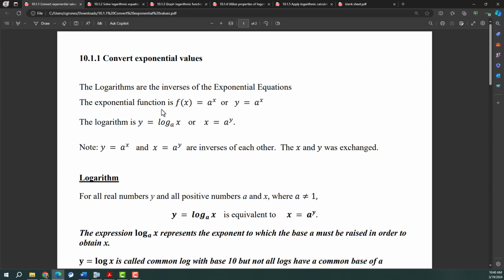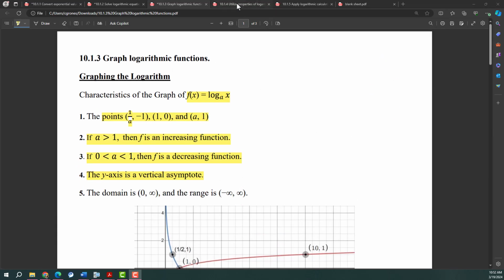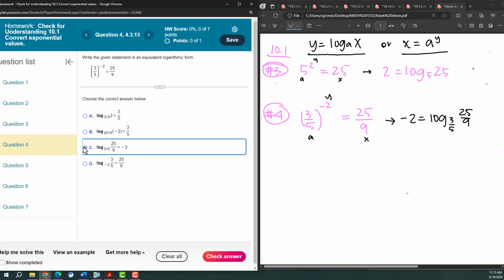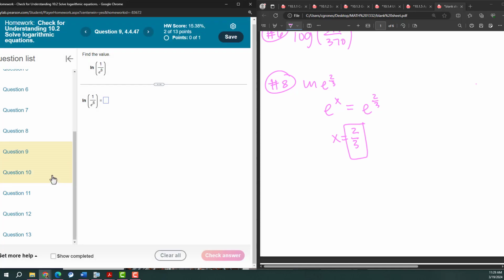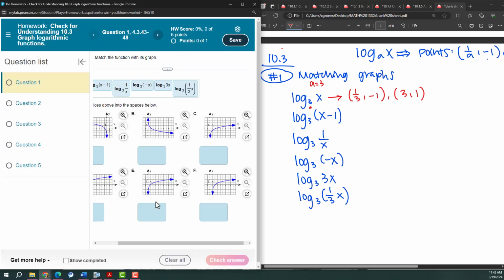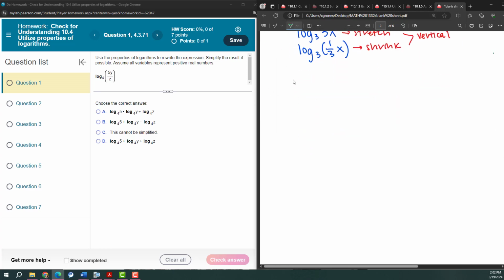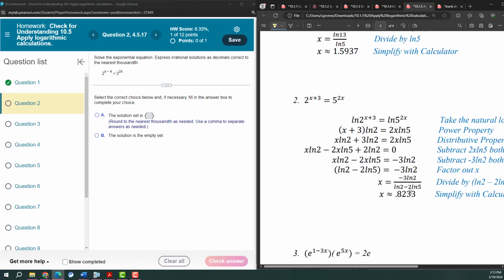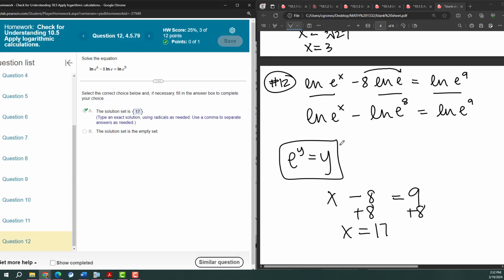1314 Module 10 Notes